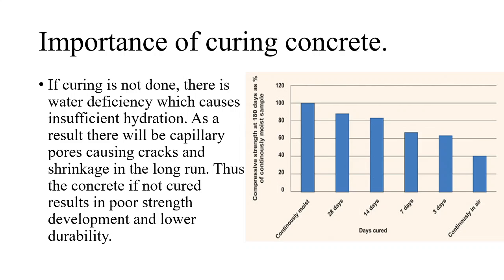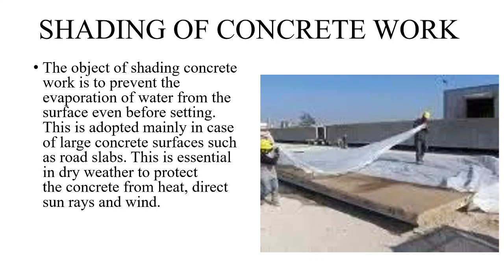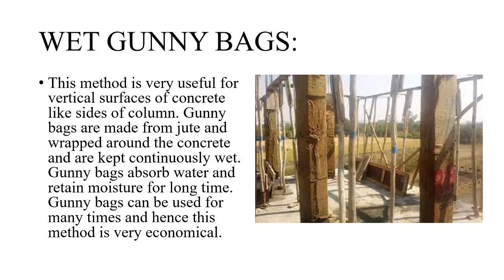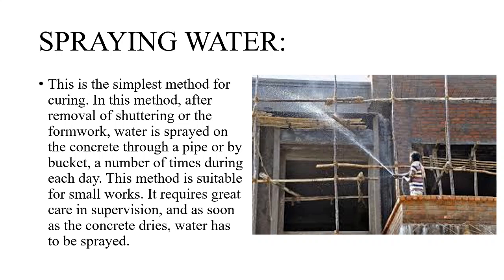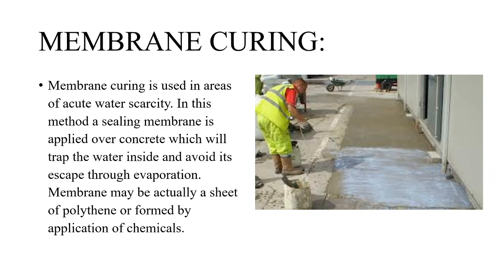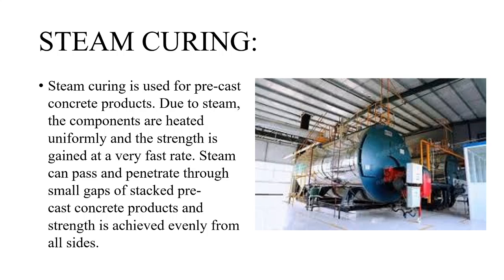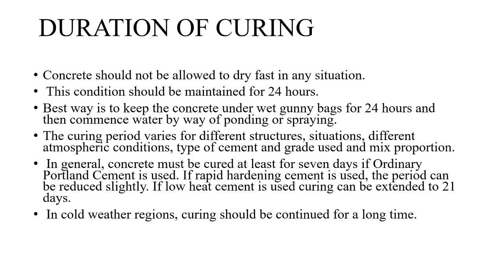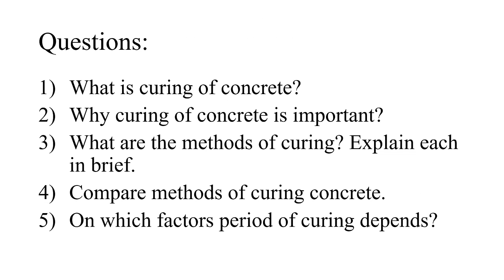Curing of Concrete-By S.G.Anturkar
Importance of curing,methods of curing, period of curing.